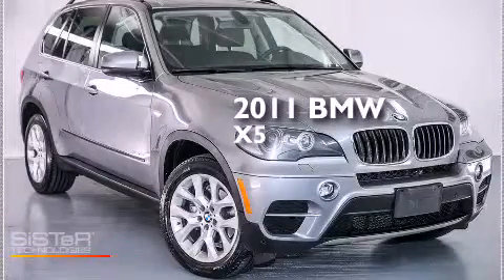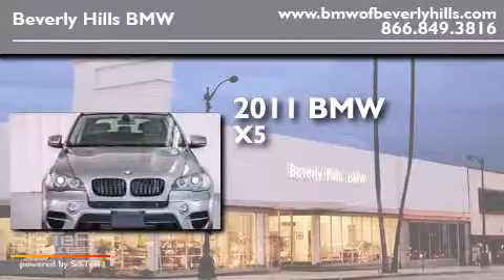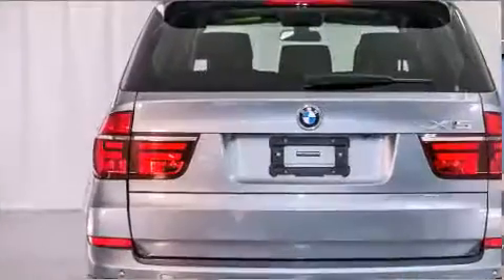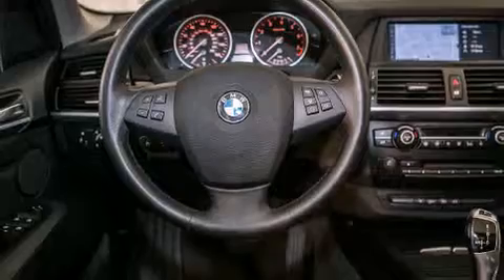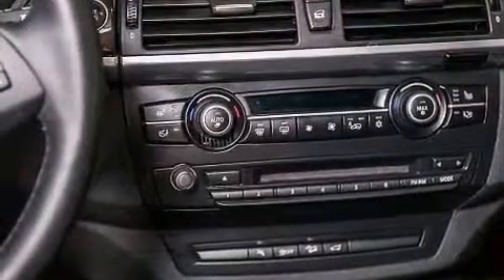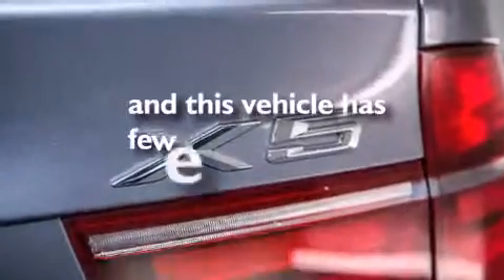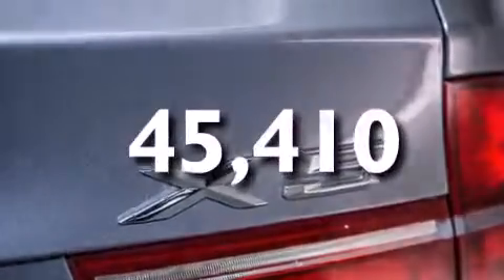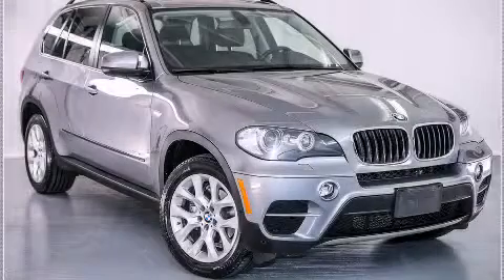Certified 2011 BMW X5 xDrive35i Beverly Hills CA 90036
Year : 2011
 Make : BMW
 Model : X5 xDrive35i
 Engine : 3.0L I-6 cyl
 Trans . : Automatic
 Exterior : Silver
 Miles : 45,410
 Interior : Black

 2011 BMW X5 xDrive35i Beverly Hills CA